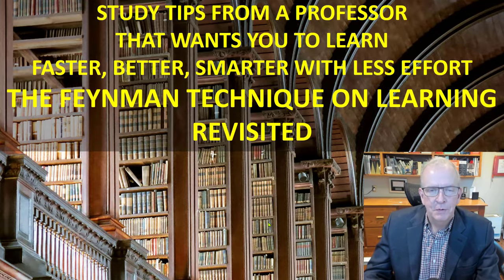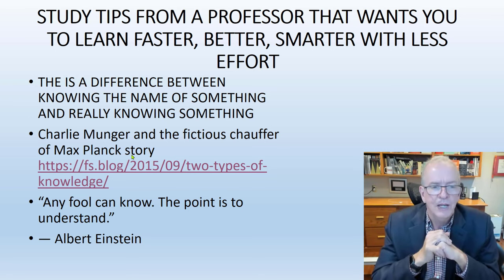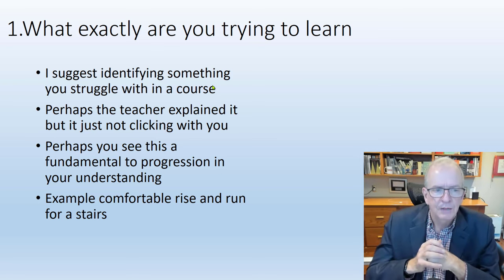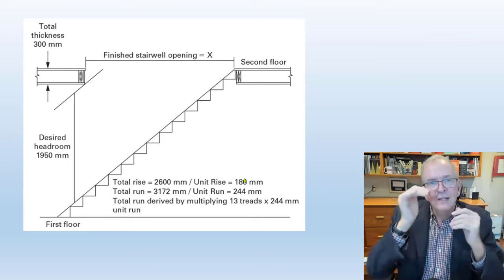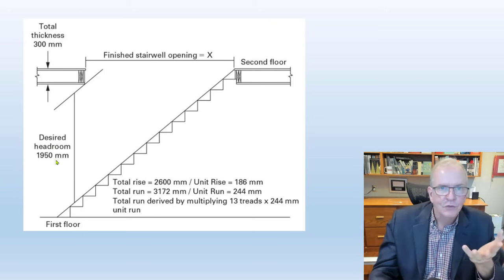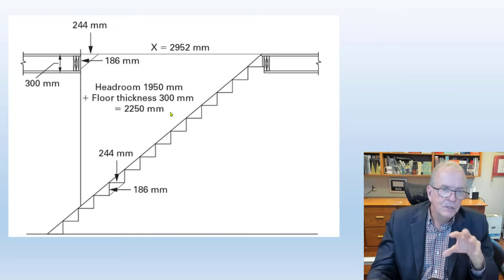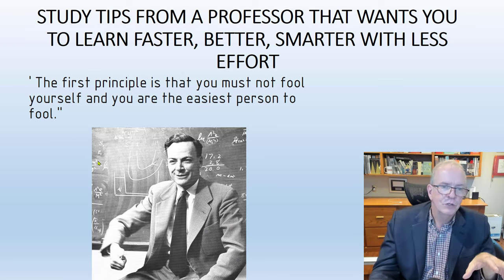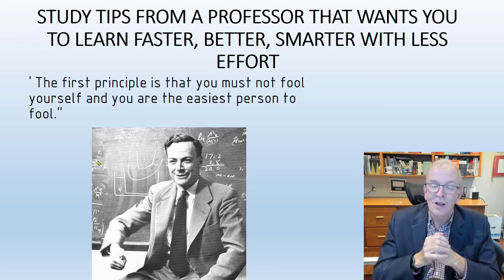THE FEYNMAN TECHNIQUE ON LEARNING REVISITED, LEARN FASTER, BETTER, SMARTER WITH LESS EFFORT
I had some interesting questions from my students today when I was teaching stair layout and construction and it reminded me of the Feynman Technique and how it has helped me to learn faster, better, smarter.  The movie Oppenheimer has recently brought attention to Richard Feynman who as a very young physicist worked on the Manhattan project long before winning the Nobel Prize.  Feynman had a way of teaching the made it easier for students to fully understand important first principles of concepts and theory.
Thanks to Farnham street for reminding me of the Max Planck story and Feynman Technique